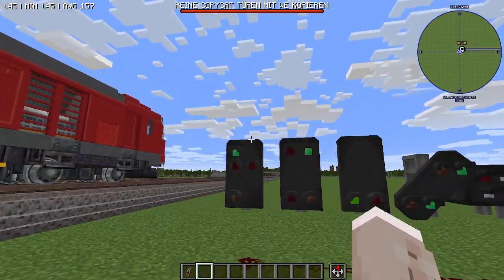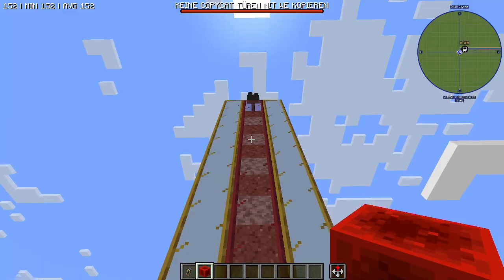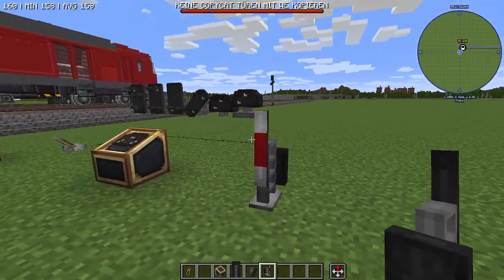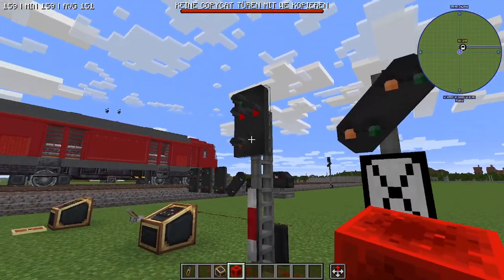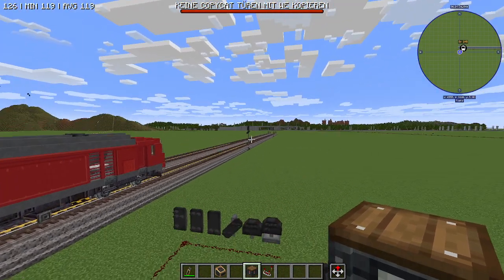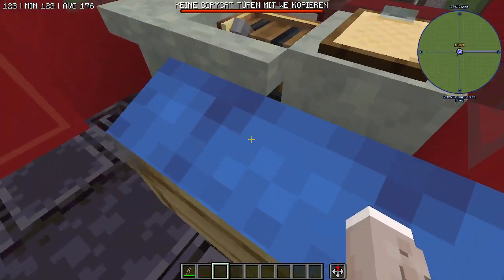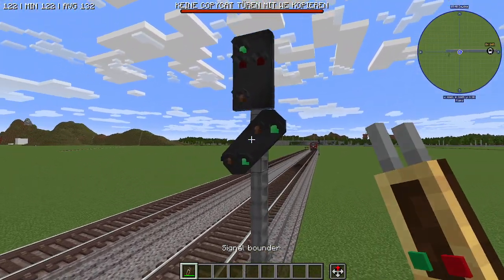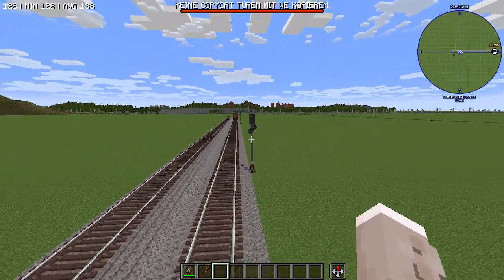Tutorial on how to use Signals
This Video covers the function of the Signalling mechanics of Create Train Additions. Note The Tutorial is made for Versions 0.3.2 and 0.3.1

If you are interested on playing on the Official Community Server.